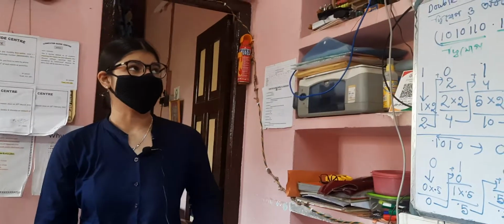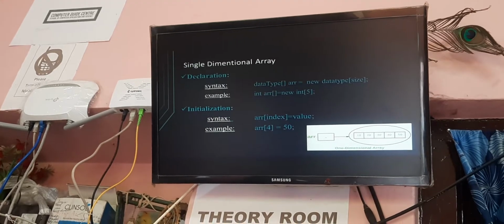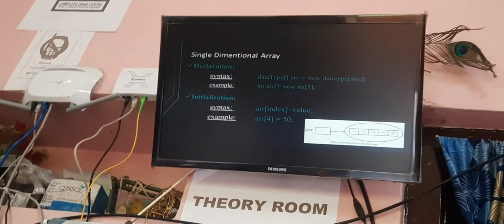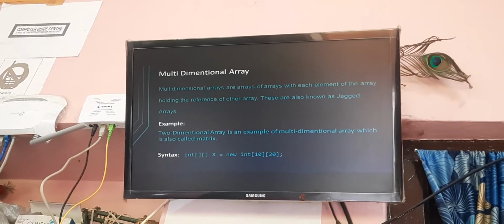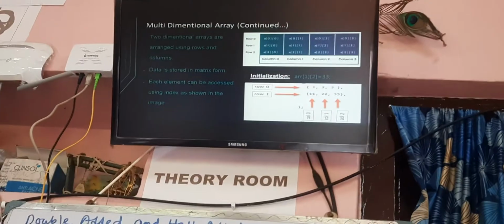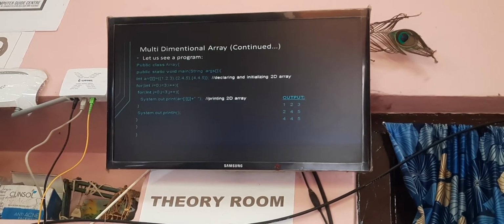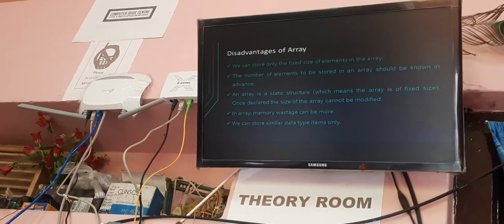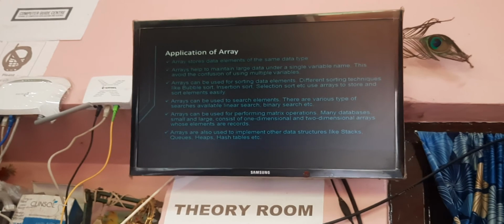ICSE_ X_ VSN ।। MAHIMA MALLICK ।। ARRAY_JAVA II ACTIVITY CLASS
This video is from activities class।